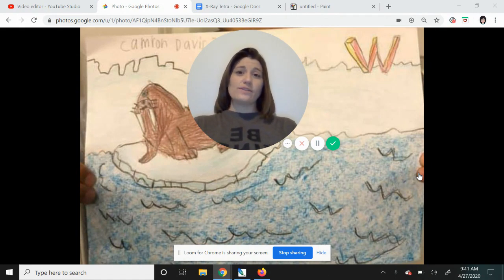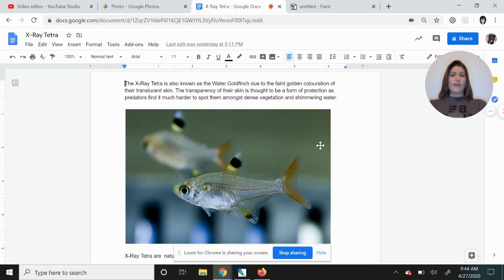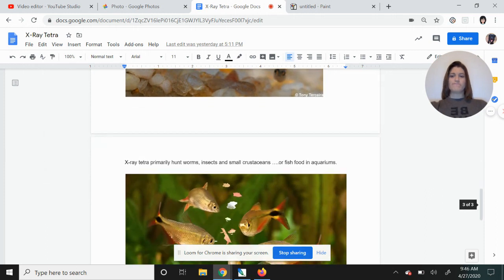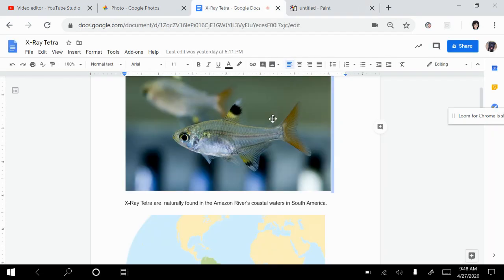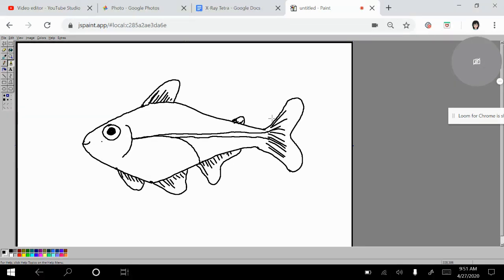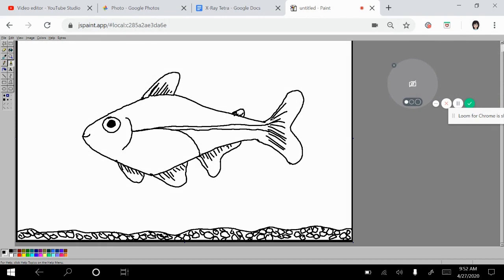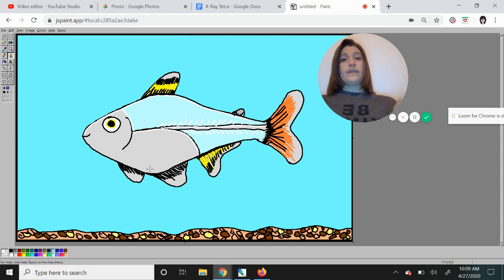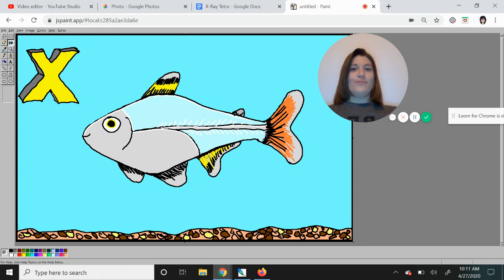Draw with Ms. B - Letter X Animal Doodle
Today we draw the X-ray Fish!